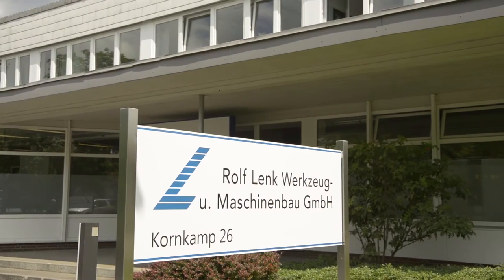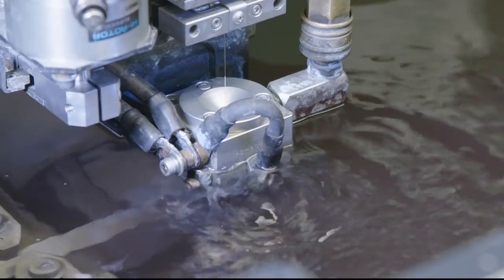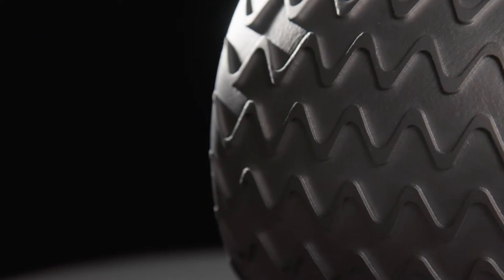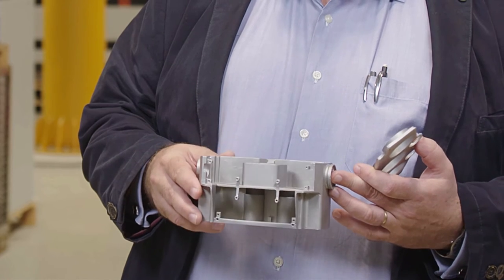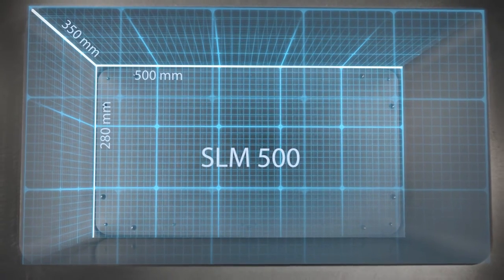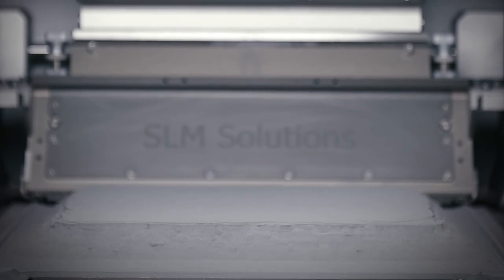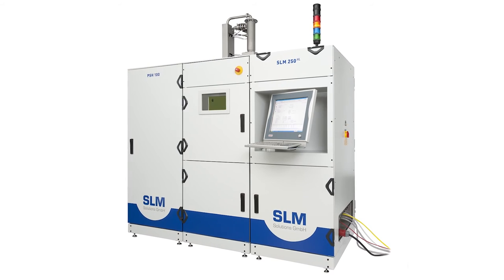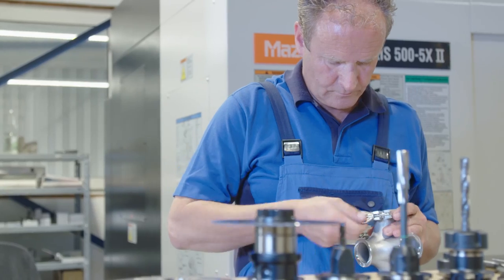Lenk & SLM Solutions (english)